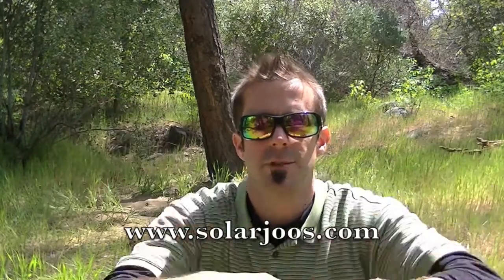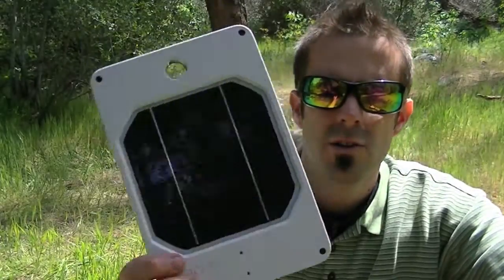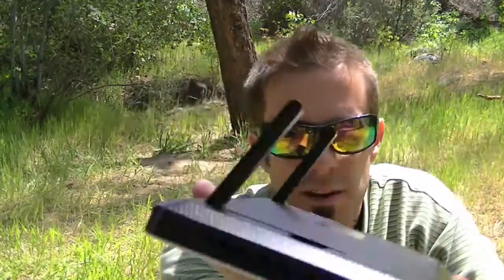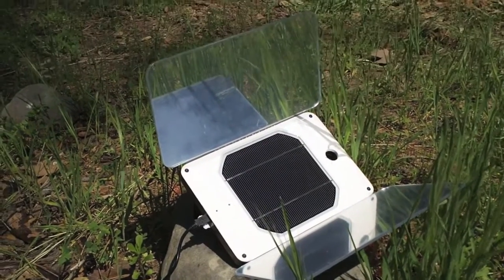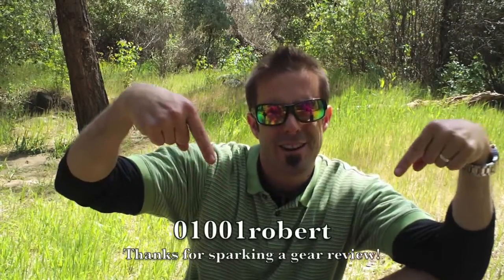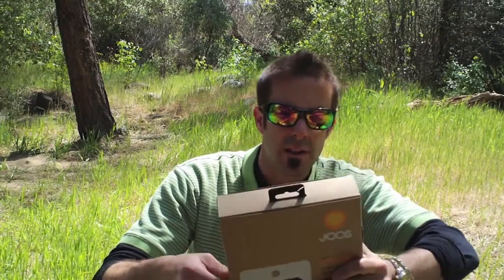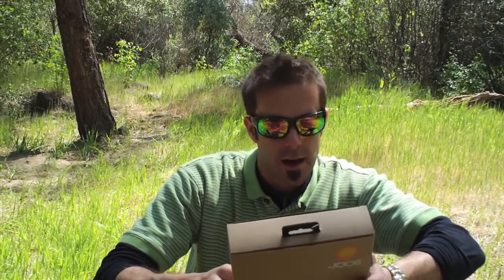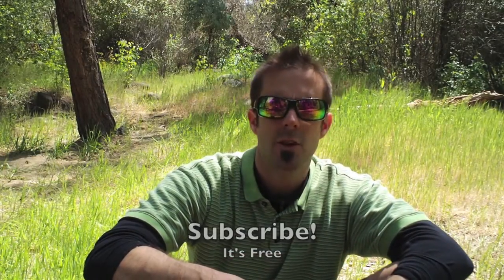Joos Orange Personal Solar Power Charger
Today I'm reviewing the Orange from Solar Joos. This is a personal solar powered charger for small electronics like smart phones, tablets, cameras, etc. etc.

JOOS Orange gives you power anywhere without the compromises of other portable solar chargers. It's tough: Super durable and waterproof, it reliably delivers power where and when you need it. The JOOS Orange works in real-world light conditions (low light, in the shade and even light rain) It works fast: Charges at least 3.5x faster than any other portable solar charger at the same price. The JOOS Orange is the best-performing solar charger under the sun.

JOOS Orange captures up to 20 times more energy than other solar chargers. 1 hour in the direct sun = 2 hours 3G talk time. The large 5,400mAh replaceable battery pack holds enough energy to charge your smart phone several times, and can even charge an iPhone about two and a half times. The new and improved Version 2 of the JOOS Orange offers improved efficiency with up to 20% better charging capability than the original version 1. (All units being sold are Version 2 unis.) Add the optional Power-Boost Reflector Kitand improve charge times up to 40%.

JOOS Orange is designed to charge all personal electronic devices (cell phones, smart phones, MP3 players, GPS devices, portable game devices, etc.) Its thin rectangular shape makes JOOS Orange easy to carry and store. Adjustable legs make pointing it towards the sun a breeze.
Product dimensions: 8.58" x 5.77" x 0.79"
And, if you don't get outside much, the on-board battery can be charged from your computer or any USB power source.
Most important, the JOOS Orange is rock-solid reliable. The internal battery pack will keep its charge for years. And the JOOS Orange keeps charging when submerged in water. It even worked after we shot it (hey, we figured, why not?).

What's in the box:
JOOS Orange (Version 2) portable solar charger
Device charging cable (black)
USB connector and charging cable (white)
Device adapter tips: Micro USB, mini USB, standard female USB and connectors for LG, Samsung, iPhone/iPad
User guide and warranty

Just put the JOOS Orange in the sun and you are ready to go -- it's really that easy! Your JOOS Orange has multi- positional legs that pull out from the back of the unit. Adjust the legs into a position that angles the solar cell to best face the sun.You can capture solar energy to charge your devices immediately, or store the energy in the on-board battery for later use. Because it captures power so efficiently, the JOOS Orange will charge your devices even if its internal battery is empty.You can also charge your JOOS Orange from your computer -- or any USB power source.

Anywhere under the sun!
Camping
On a Plane
At the Airport
Up a Mountain
Sailing a Boat
On the Beach
Even in light rain!
It's tough: Super durable and waterproof, and reliably delivers power where and when you need it. The JOOS Orange works in real-world light conditions -- overcast, in the shade, and even light rain.

Cell Phone
Smart Phone
Satellite Phone
iPad
iPod
iPhone
MP4 Player
Digital Camera
Video Camera
GPS Unit
Portable Game Device
Kindle
USB Radio
DVD Player
LED Light
Night Vision Goggles
Low Wattage Fan
Low Wattage Heater
Small Medical Refrigerator
Water Purification System

Camera’s:
Mic’s:
Keyboard:
Logitech Wireless Solar Keyboard K750
Headphones:
Sentey Bluetooth Wireless Headphones
Backdrop:
Cowboy Studio Photo Muslin Background
Lighting:
LimoStudio 700W Softbox Lighting